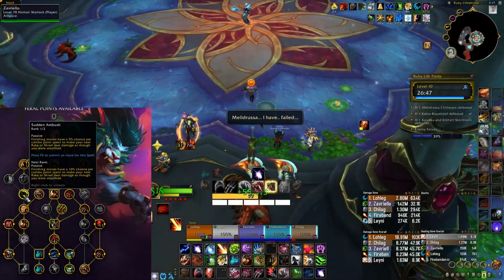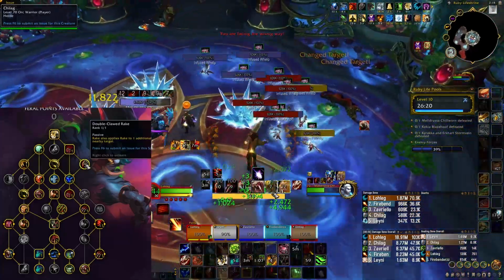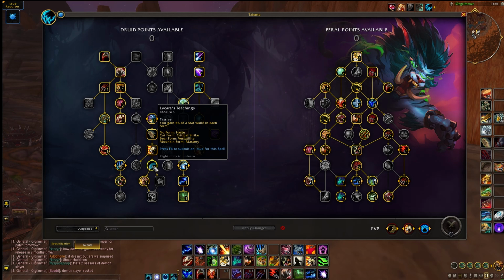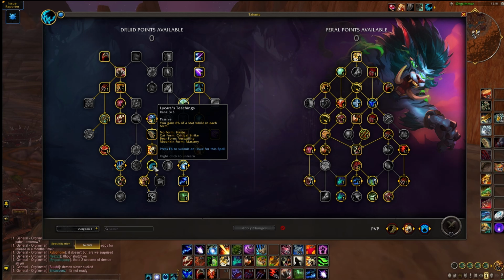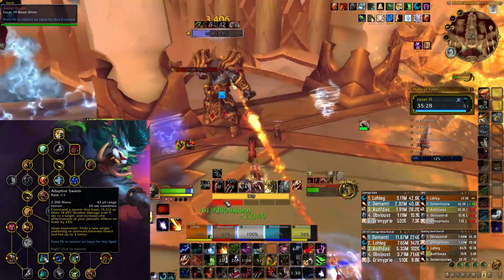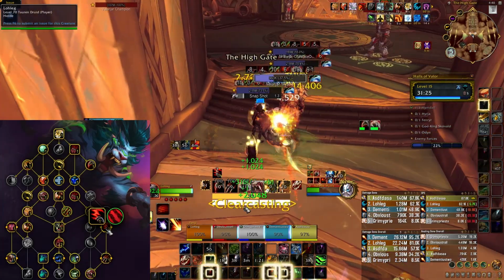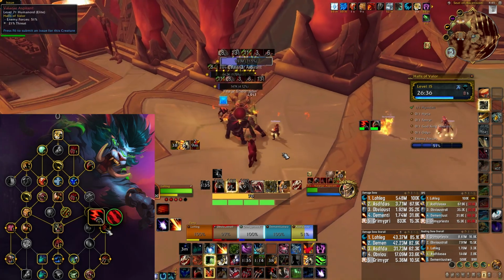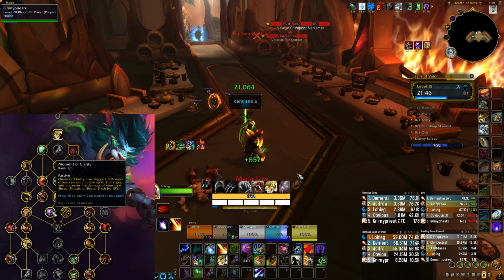Feral Druid DragonFlight Beta M+ Weekend #3 What have we Learned?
Feral Druid DragonFlight Beta.  I go over my thoughts on abilities and talents and 3 builds that I have been playing this last M+ weekend testing.  This is a little longer video because I go down the talent tree and talk a little more in detail about the choices made and synergies between talents etc.  Hope you all enjoy.